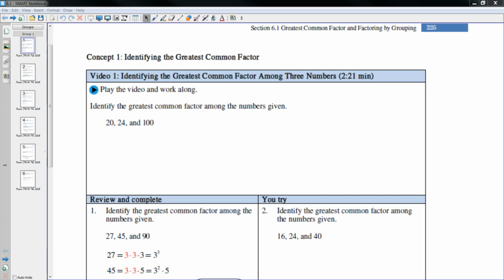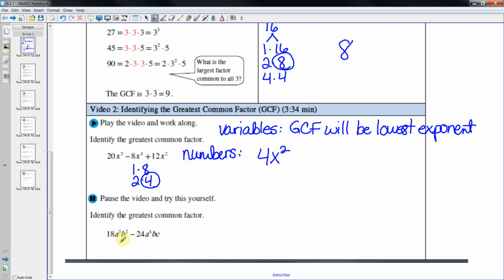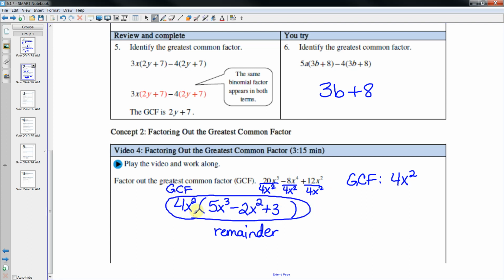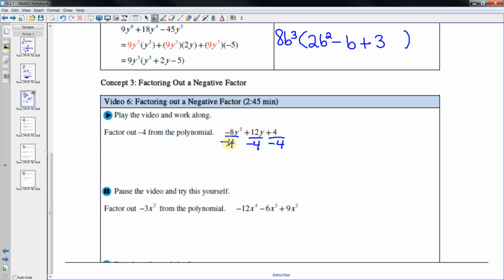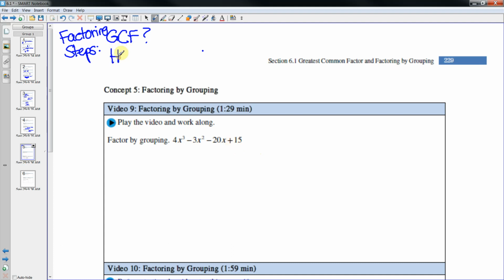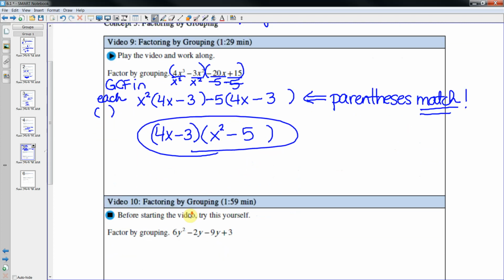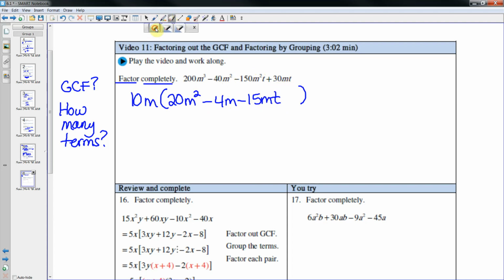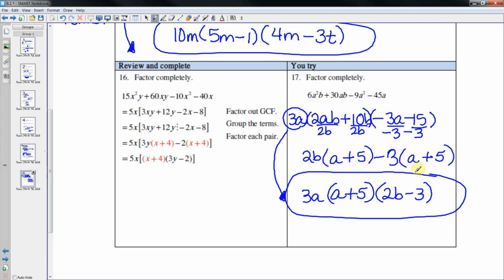Factoring GCF and Grouping